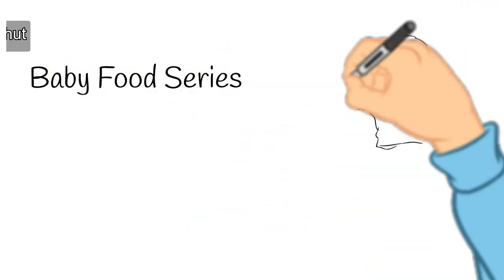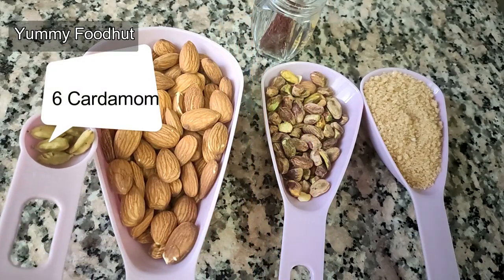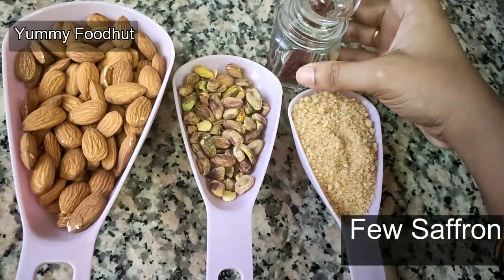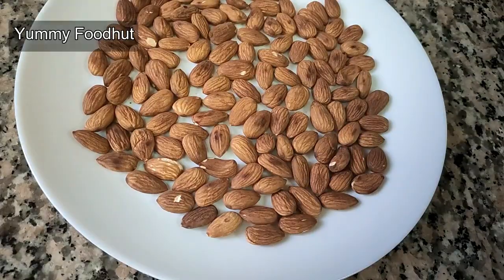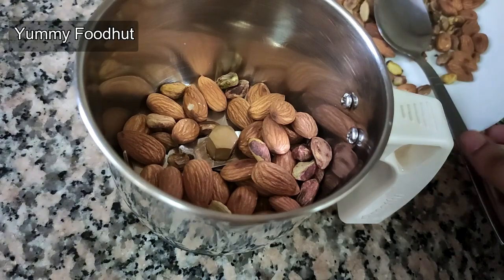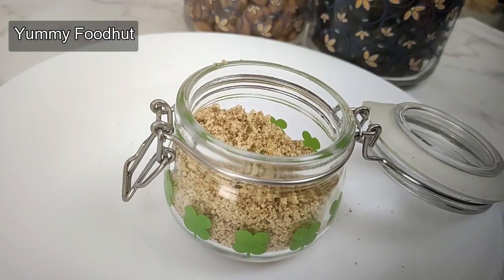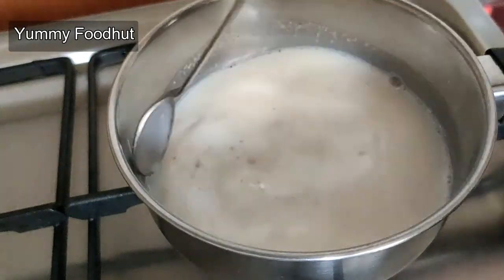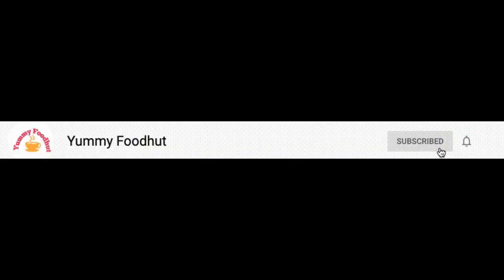Badam Mix for Babies || For 1+ Babies and Kids || குழந்தைகளுக்கு பாதாம் மிக்ஸ்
LIKE MY PAGE IN FACEBOOK